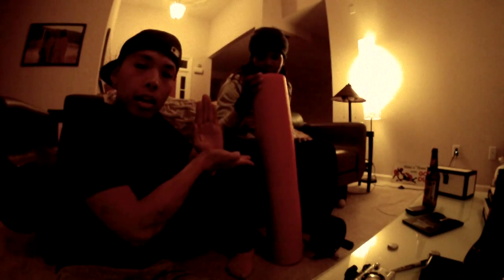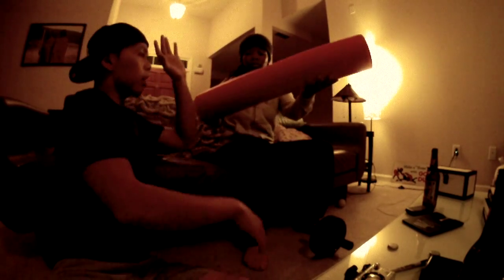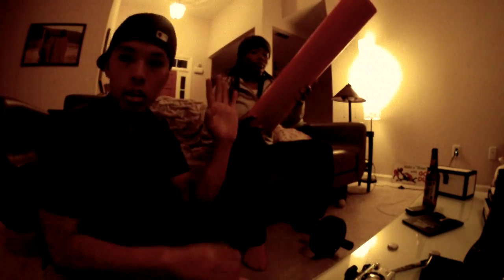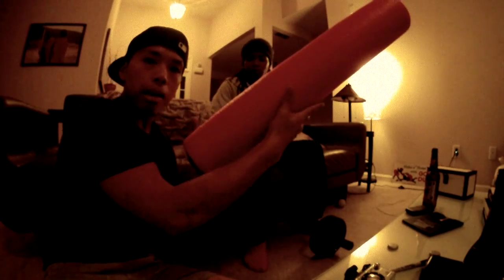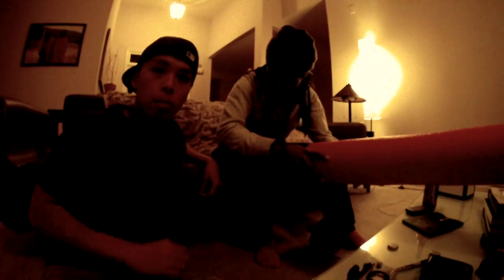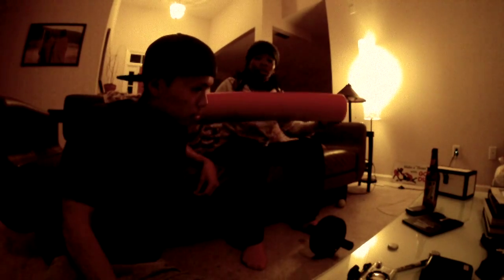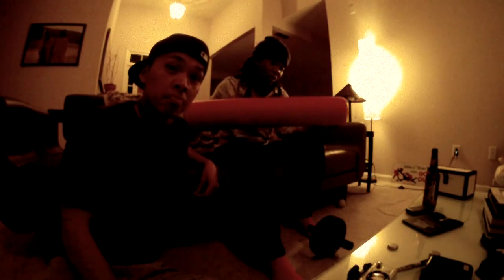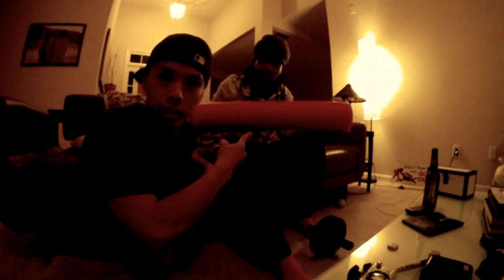How To Kill Spiders | L-Boogie & Sonic | College Park Diaries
How To Kill Spiders in Atlanta.

During one of our contracts with Team illuminate (America's Got Talent), we had a few run-ins with spiders at the place we were housed in. Here are some tips we learned over time.